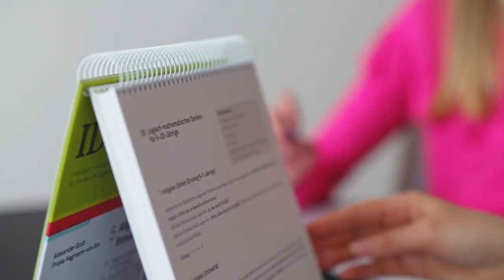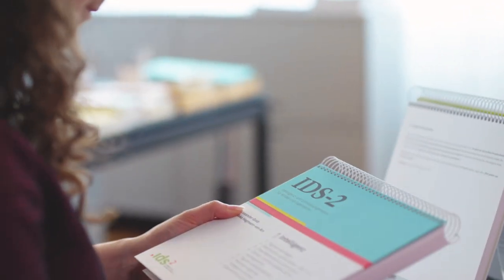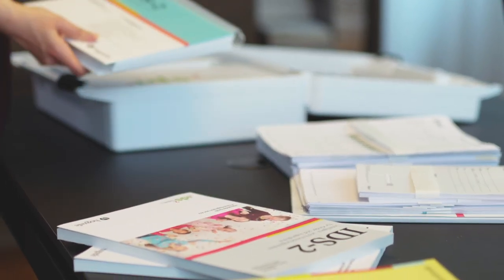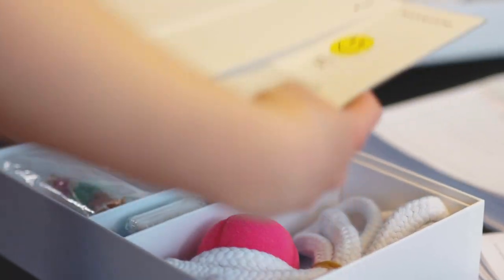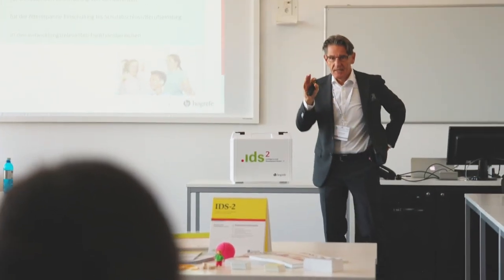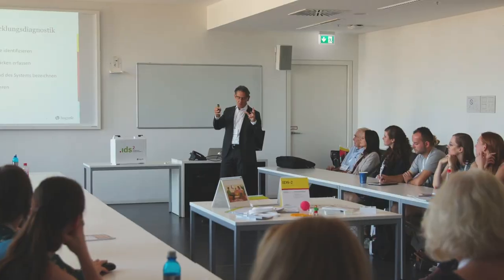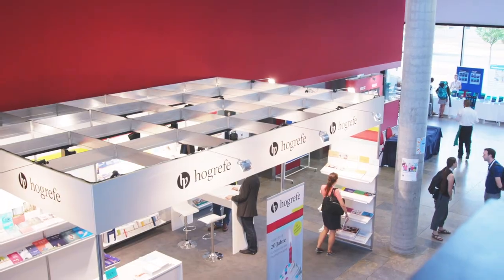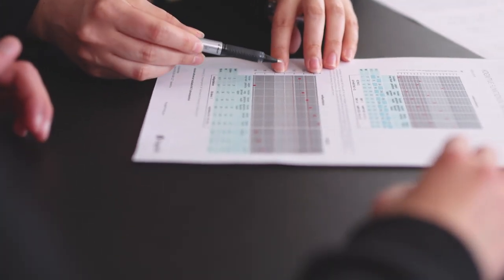IDS Intelligence and Development Scales™ – 2nd Edition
The IDS-2 is a global cognitive assessment of children designed to identify their knowledge, strengths and relevant areas for development. Children and adolescents from 5–20.11 years.